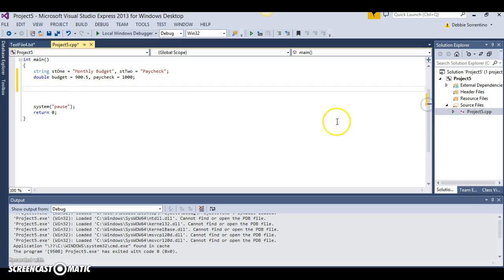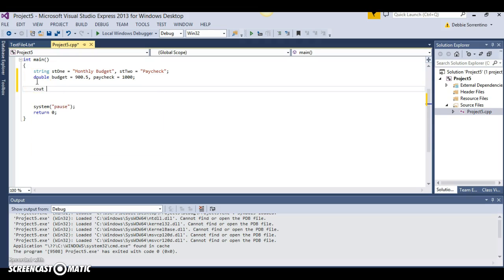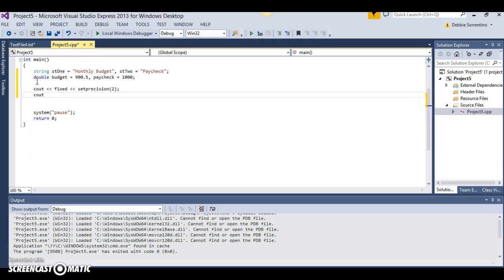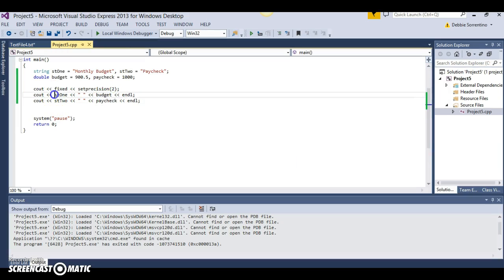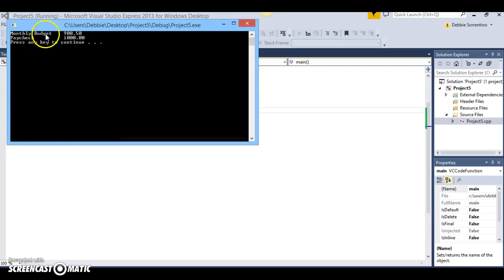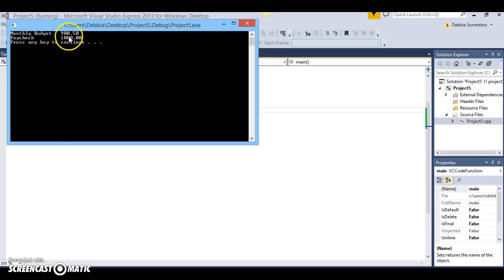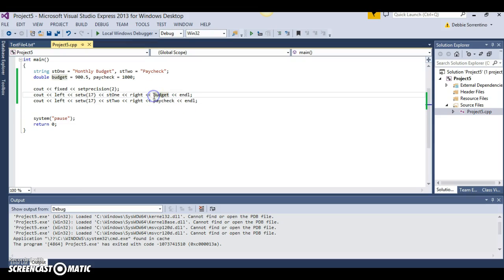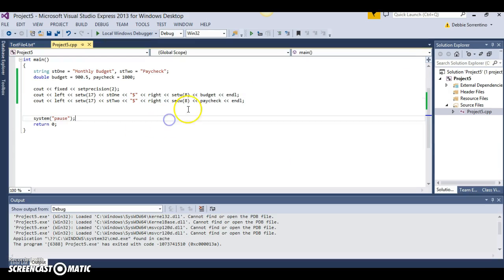Formatting Strings and Numeric Data Using setw